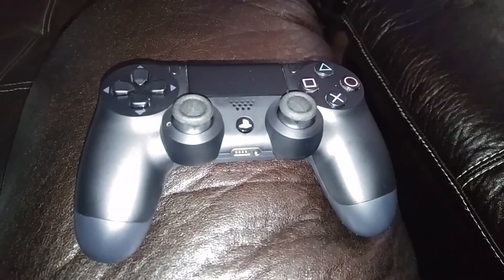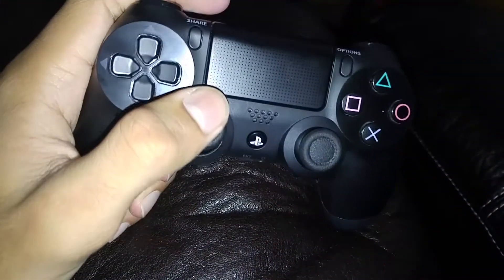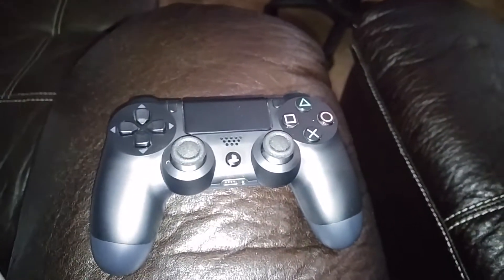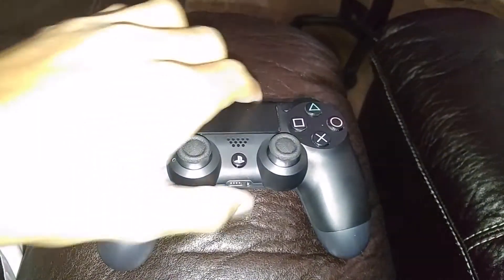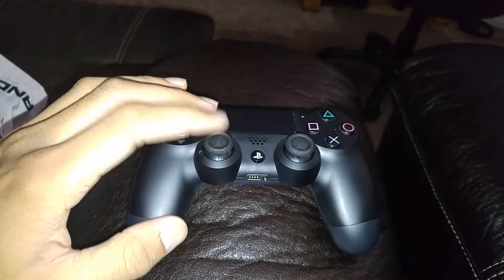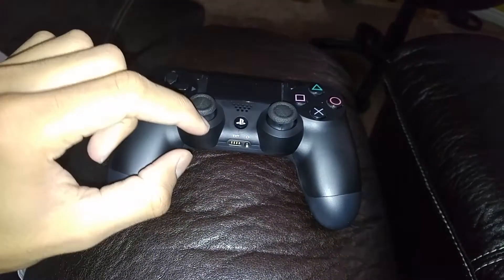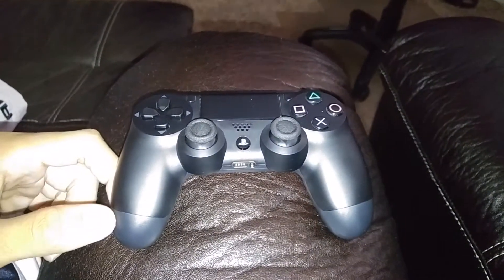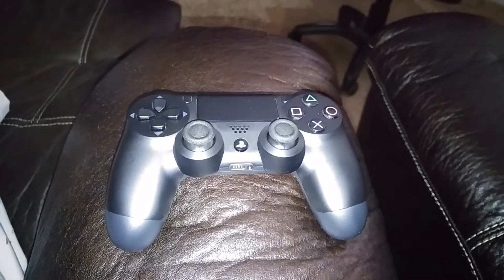PS4 controller Left Joystick Problem Solution